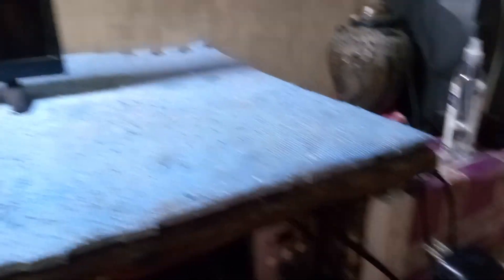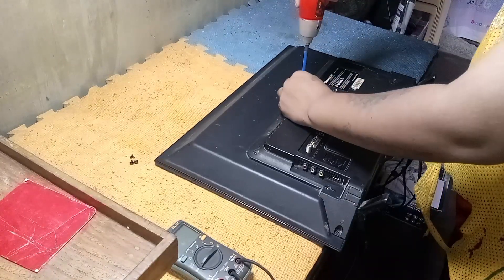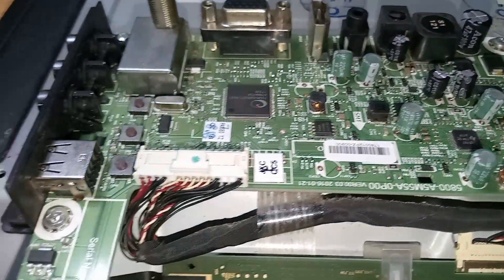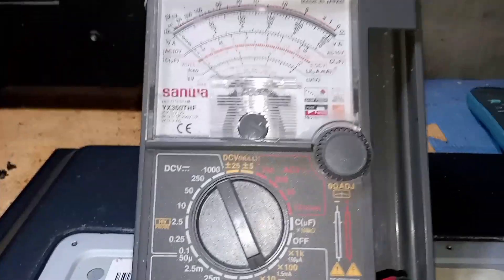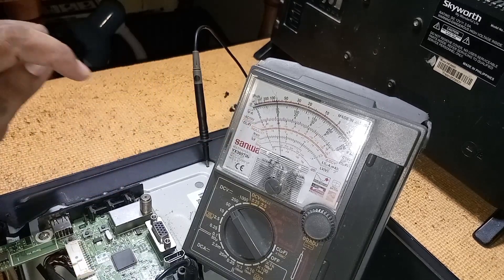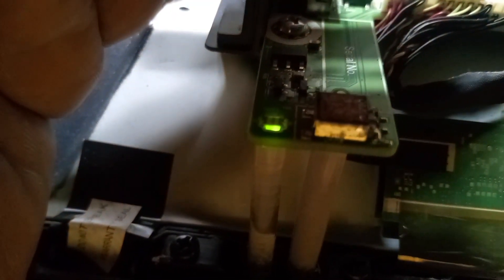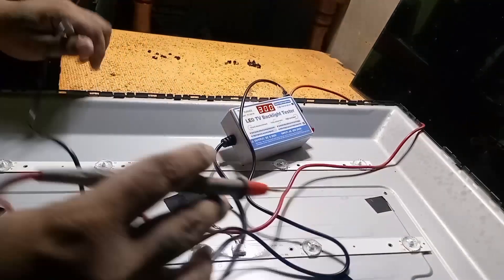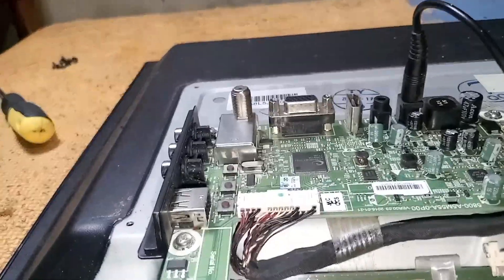Skyworth LED TV Auto Shutoff Problem